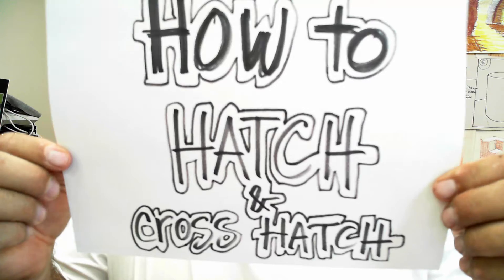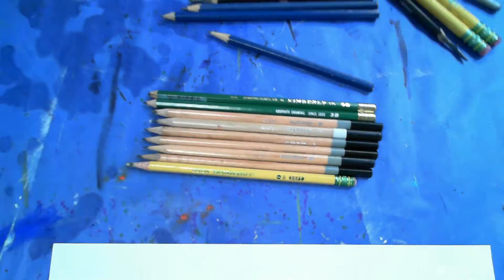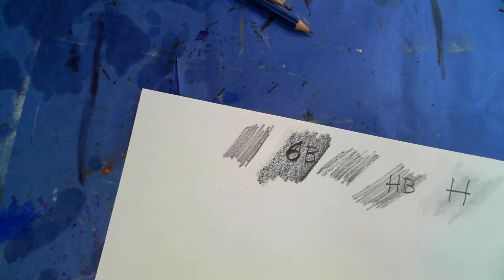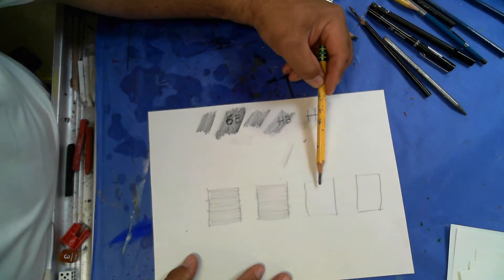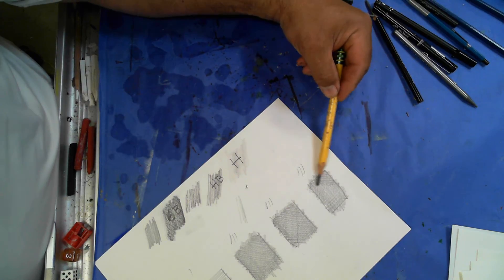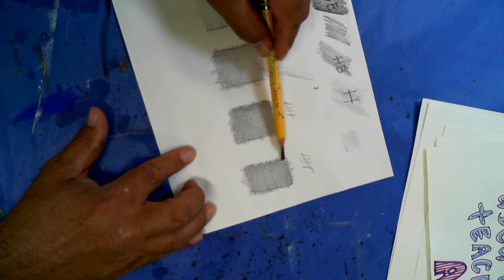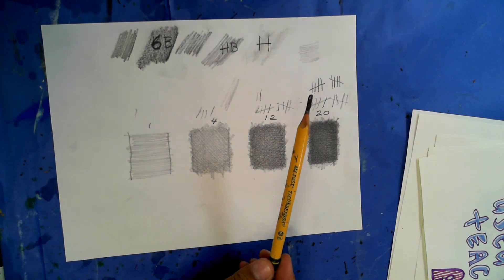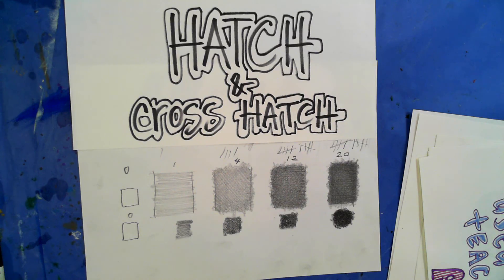How to Hatch & Cross Hatch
How to Hatch & Cross Hatch to create a 4 value scale for rendering all the Mark Kistler drawings required for class.  I also demonstrate the various hardness of different pencils and why we use them.